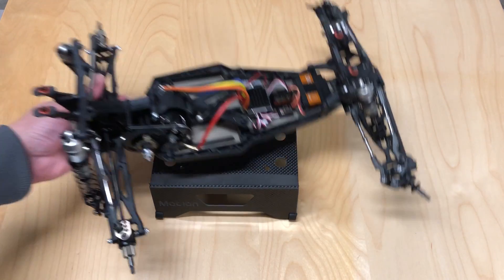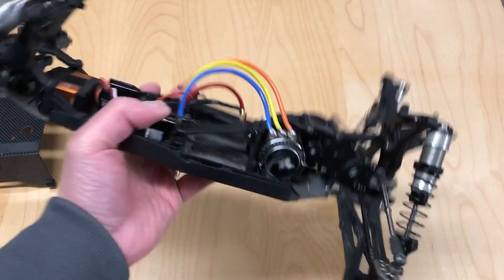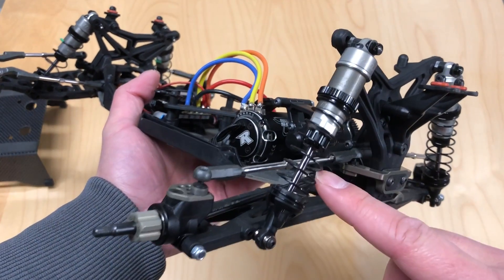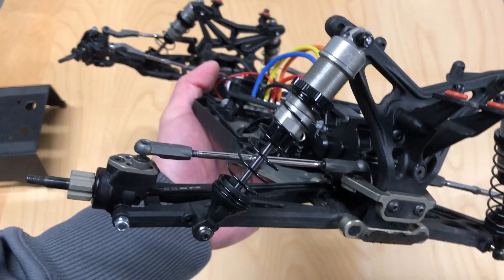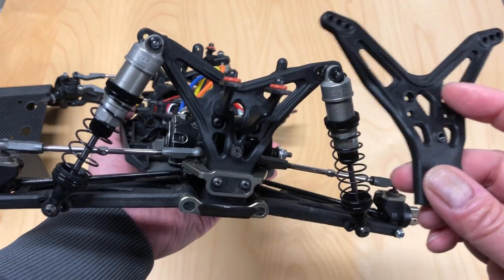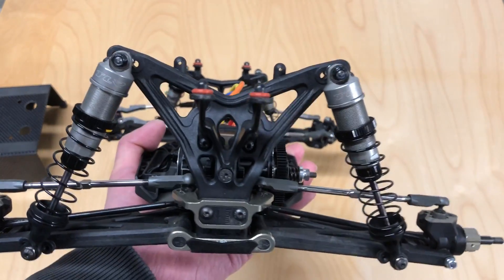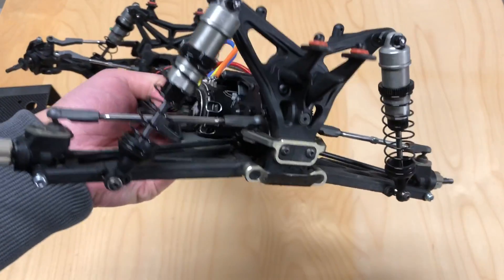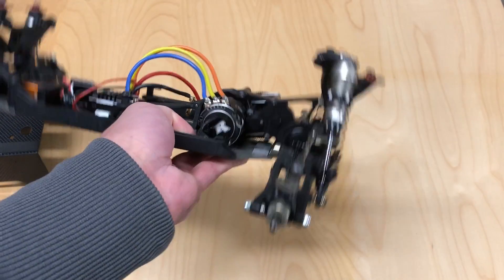TLR 22T 3.0 to 4.0 conversion (part 1) - rear shocks and camber block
A lot of the 22T 4.0 parts will bolt right onto the 3.0, here's how to convert the rear end of the 3.0 to 4.0 shocks.

Parts used:
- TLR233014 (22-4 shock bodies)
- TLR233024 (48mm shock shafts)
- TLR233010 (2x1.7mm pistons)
- TLR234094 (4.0 standup rear shock tower)